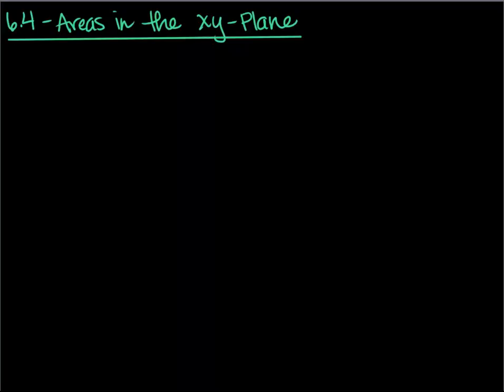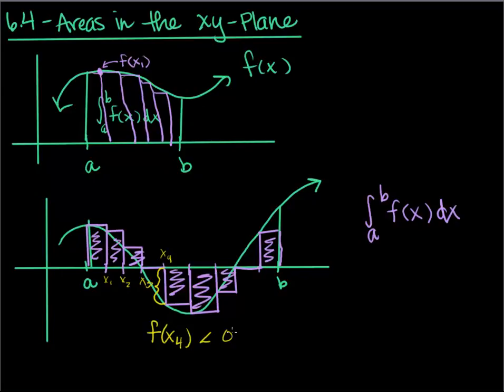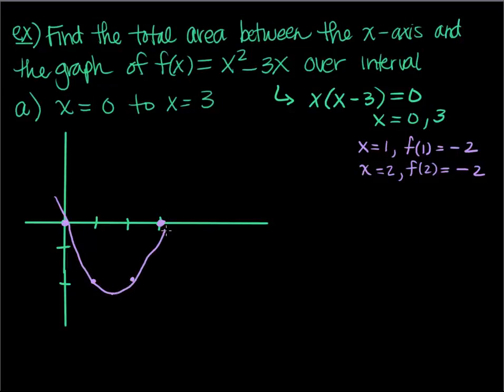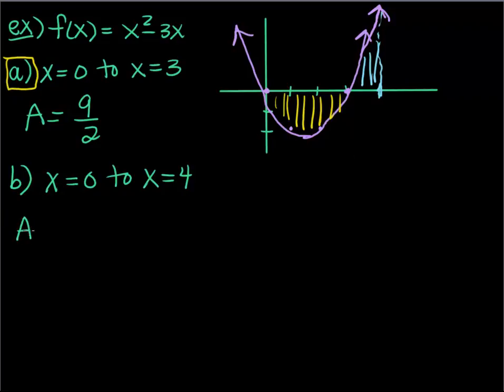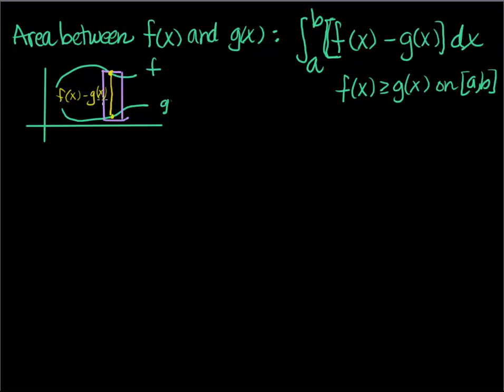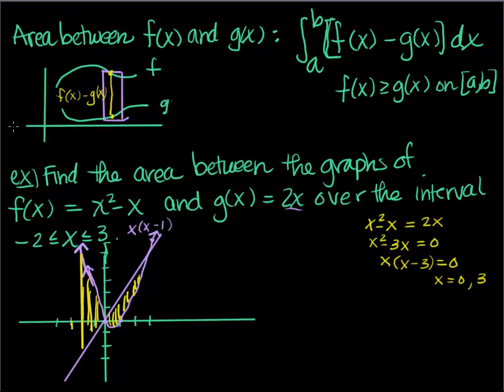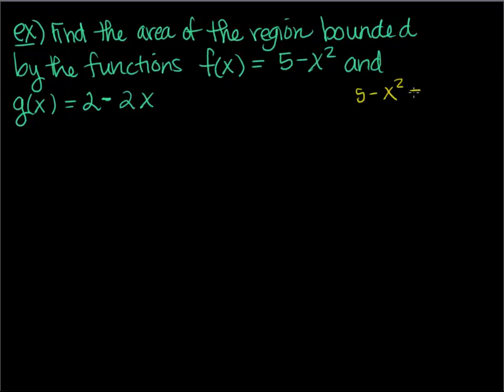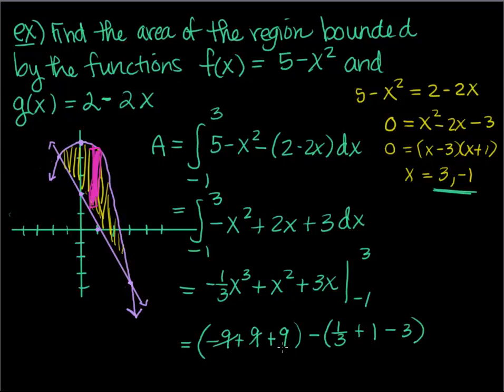Section 6.4 Areas in the xy-Plane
Areas between graphs and the x-axis.  Area between graphs.